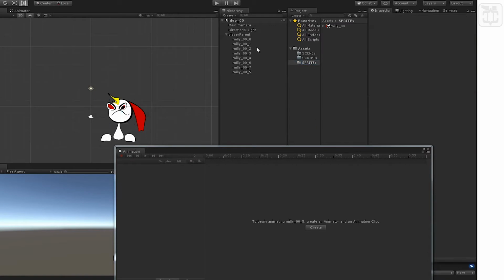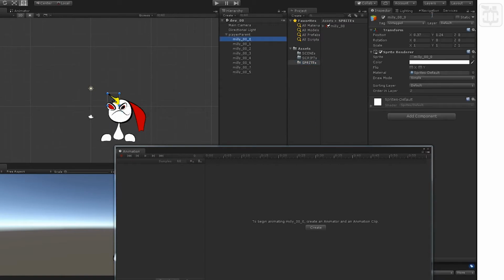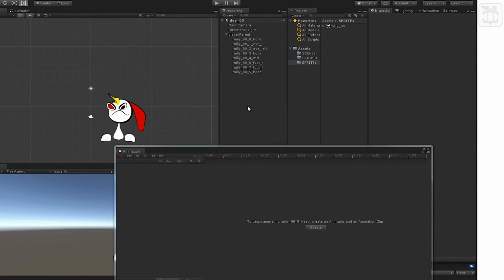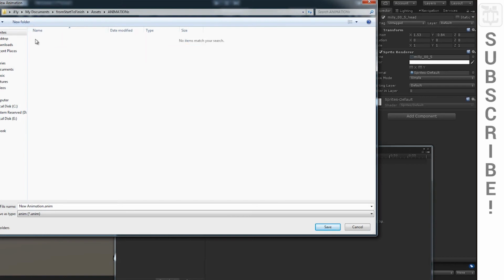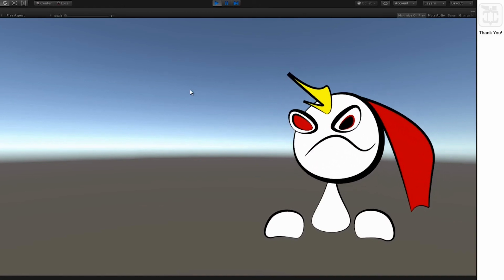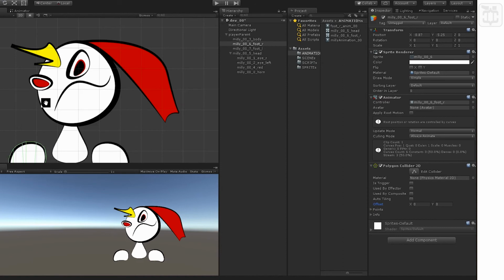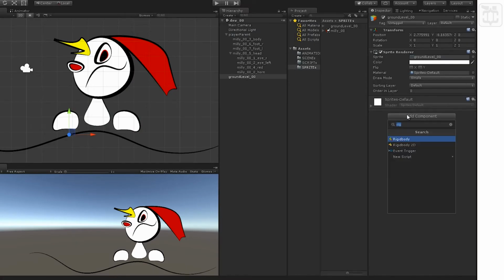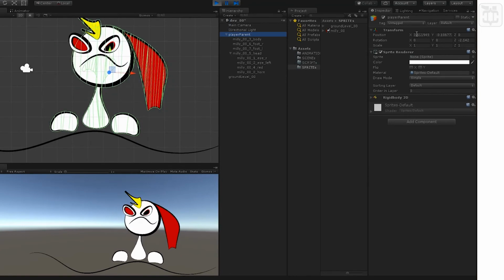Animation 2D Tutorial Sprites and Collision in Unity | Easy!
Create a New Animation by Opening the Animation Window.  Click the Create Animator and Animation Button.  Choose the Game Object you want to Animate and  Click the Record Button.  Use the KeyFrame Button and Move down the Timeline to Begin Animating.

Add the Polygon Collider 2D to the Sprites you want to use for Collision.  Add a Rigidbody to the Parent Game Object to use Physics.

Any questions or comments, please don't hesitate to ask.

Suggestions for 2D Tutorials are Welcome in the Comments Below.

Happy Coding!